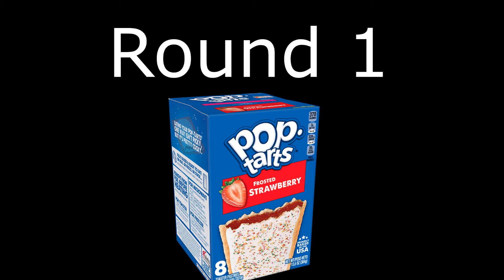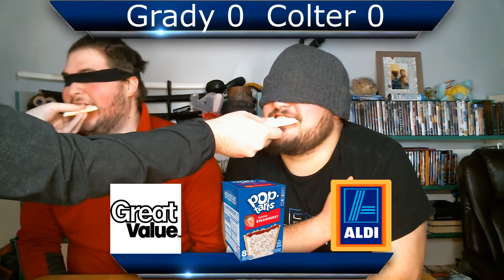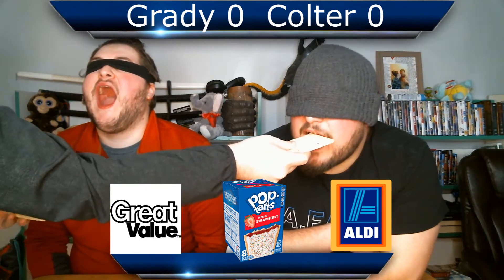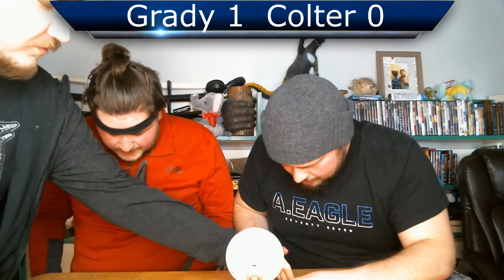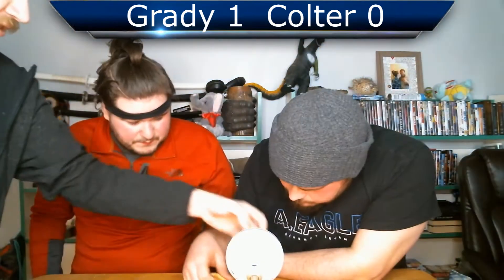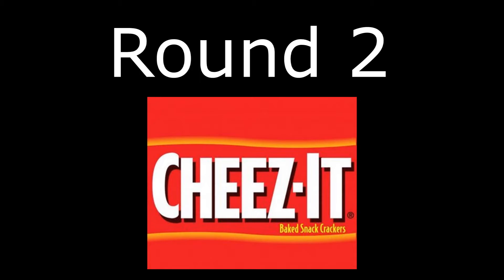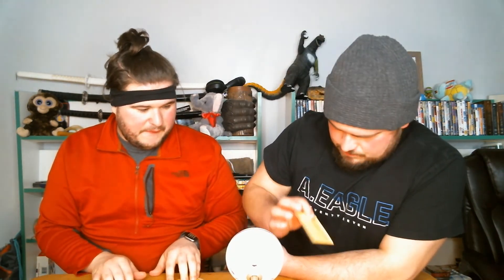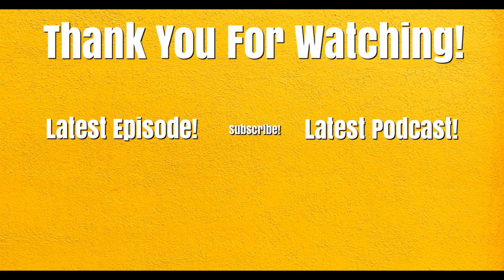Welcome to Today (Season 3 Episode 2) Finding the Name Brand! (TASTE TEST)